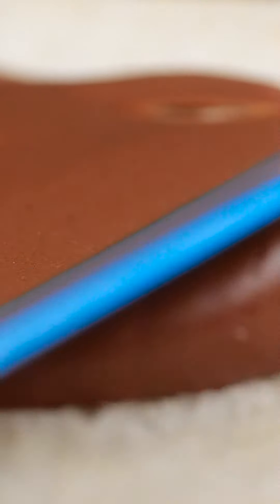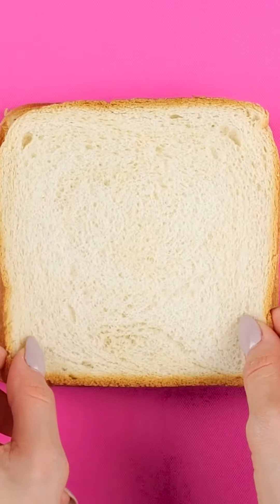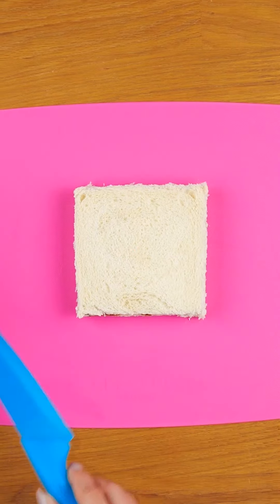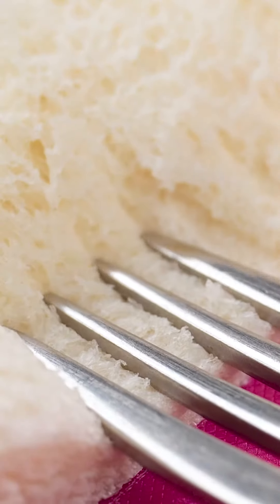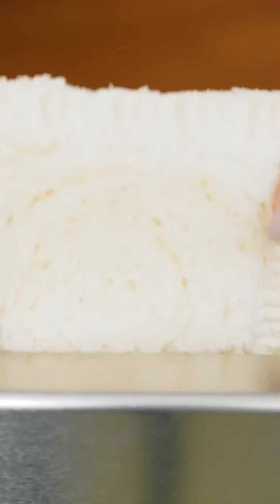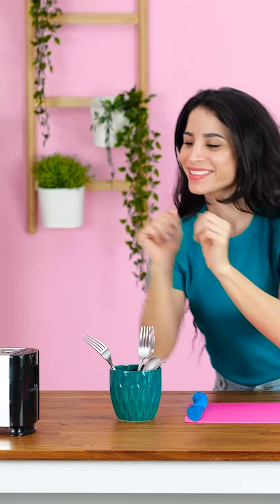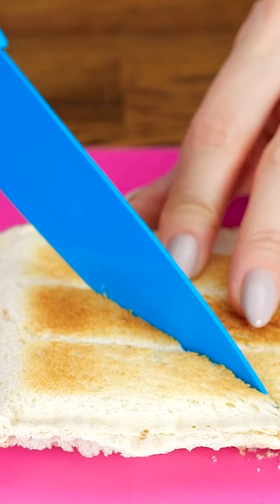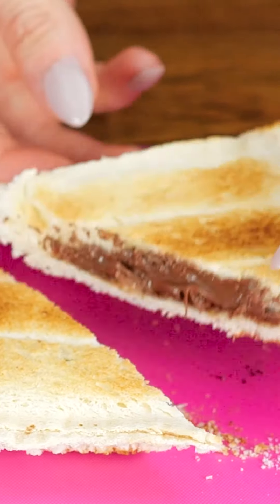FANTASTIC FOOD HACKS AND COOKING TRICKS || Yummy Ideas And Tips by 123 GO! Kevin